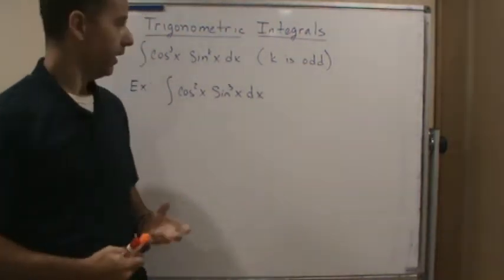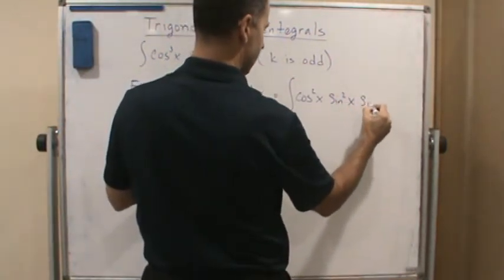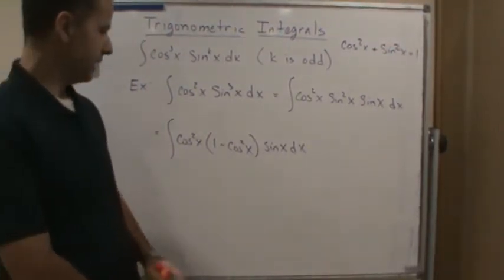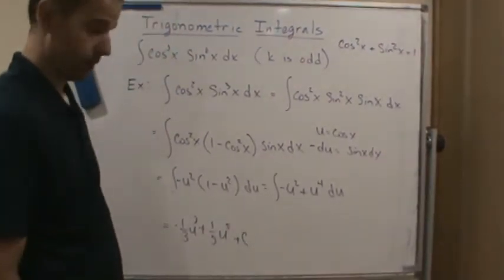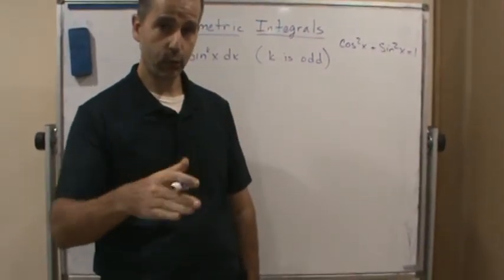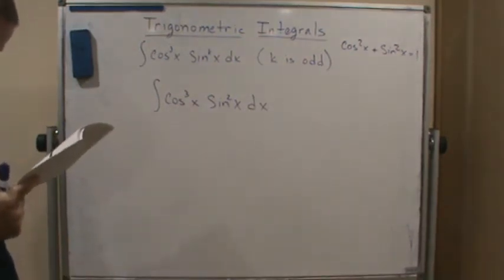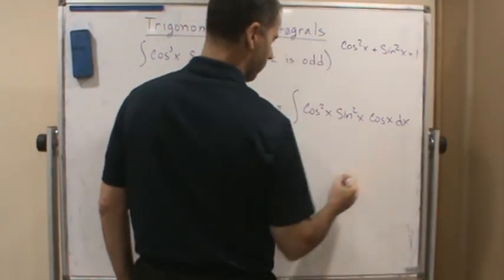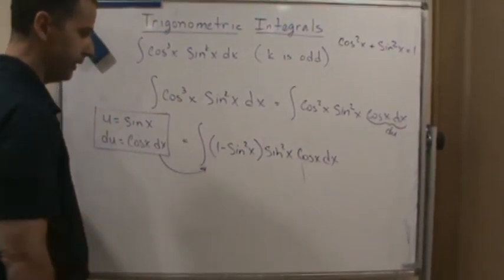Calc2 Trigonometric Integrals Example 1